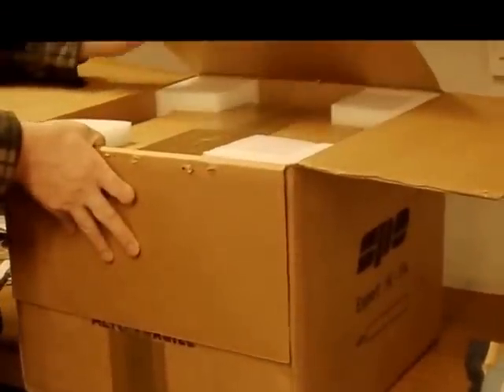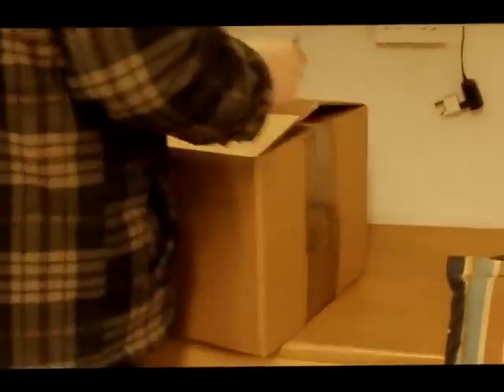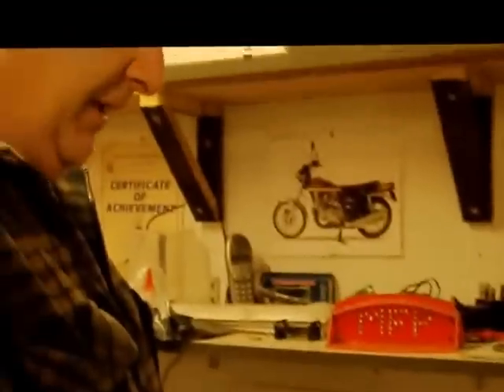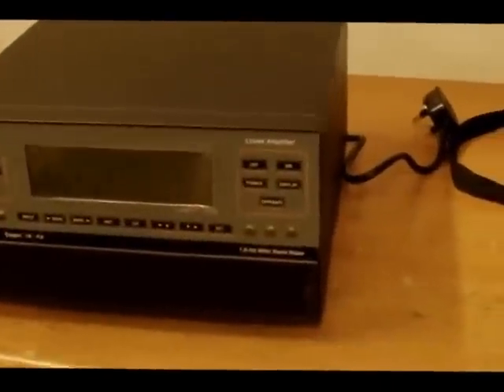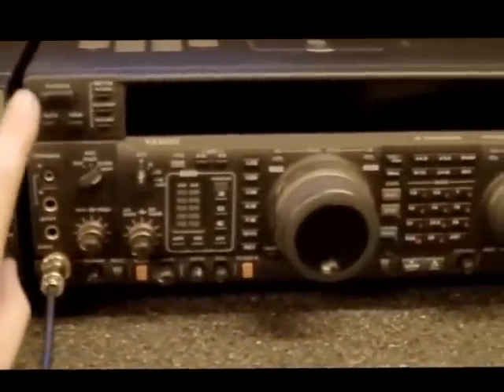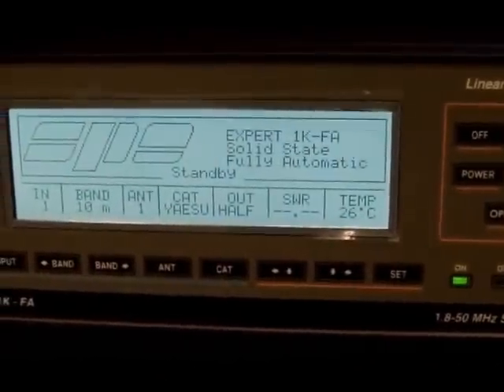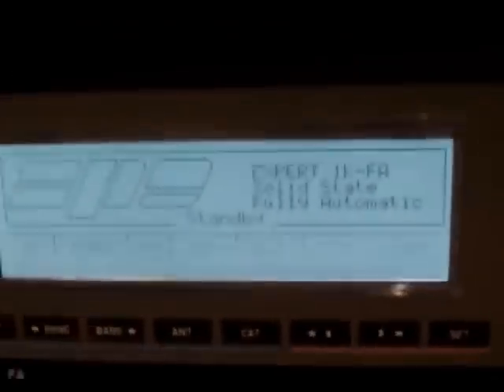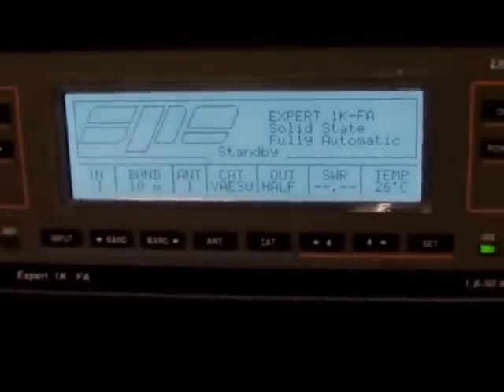Expert 1k-fa solid state hf amplifier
Just got my new SPE Expert 1k-fa
To replace my old Yaesu FL-2100b which still works well
but does not do the WARC bands.
Thx to my wife Hazel (M6SQI) for helping me buy it.
Thx also to Ron at Vine Antenna's for help info and fast delivery.